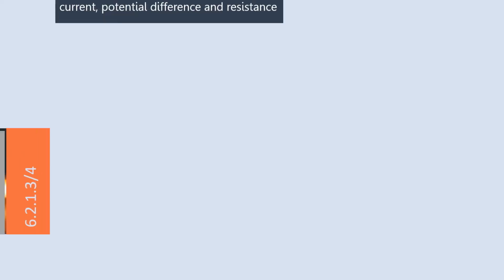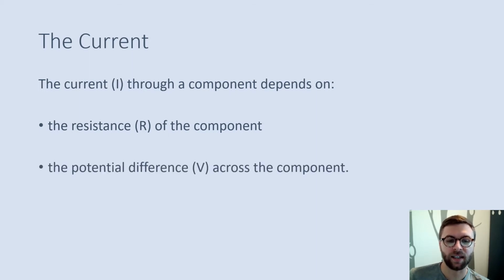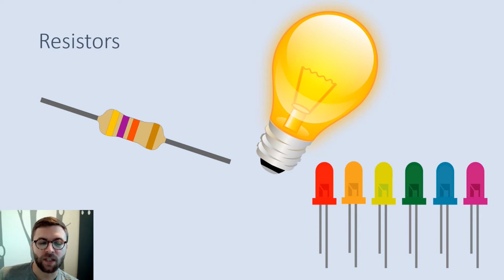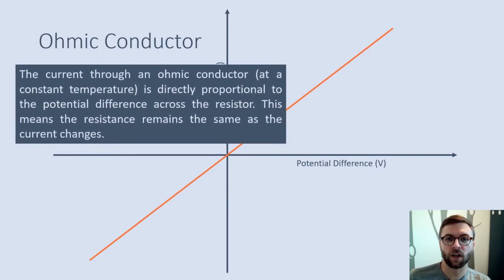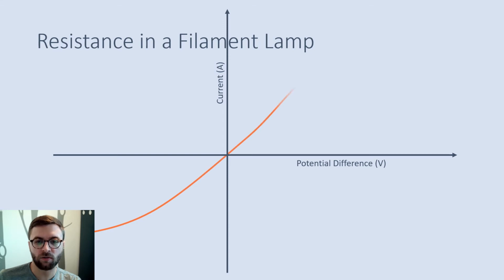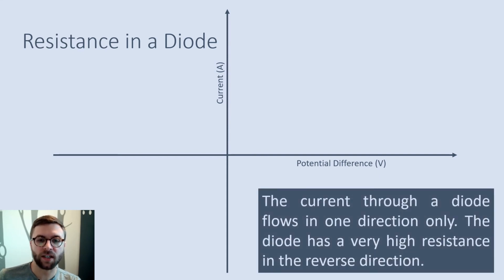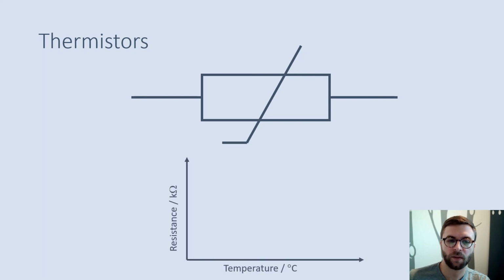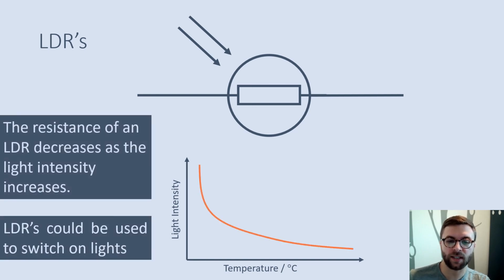Lockdown Learning: Resistance, Current and Potential Difference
Revision Video for AQA Combined Science Electricity 6.2.1.3/4 Current, Resistance, Potential Difference and Resistors

for the workbook pages and additional information